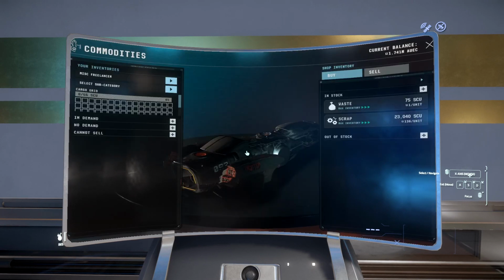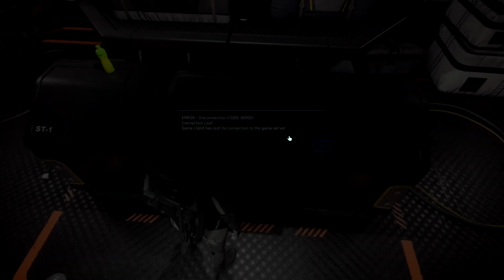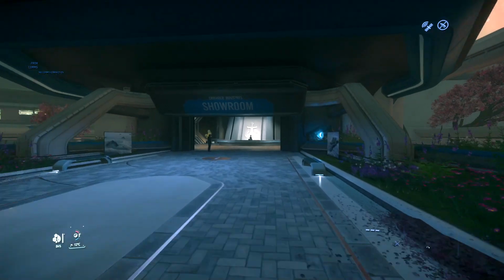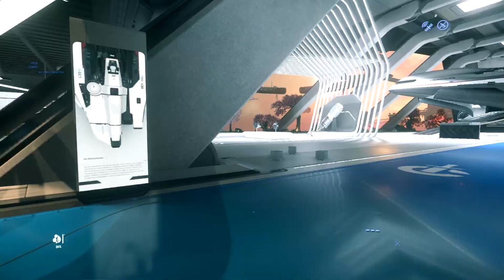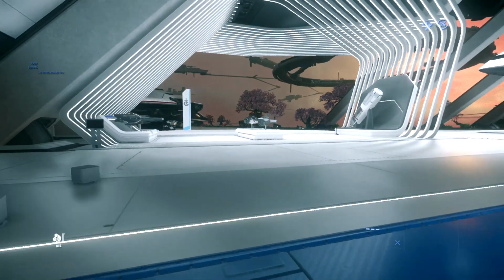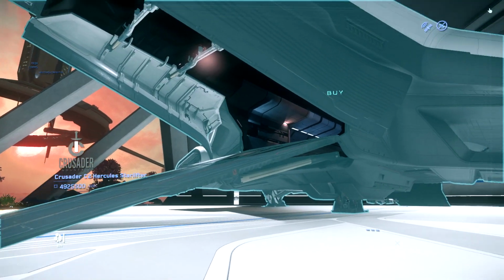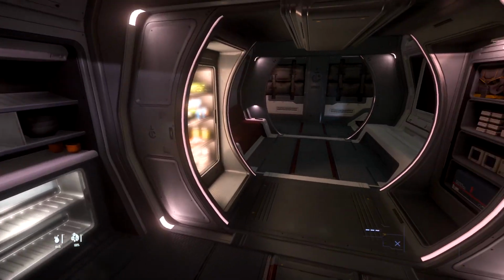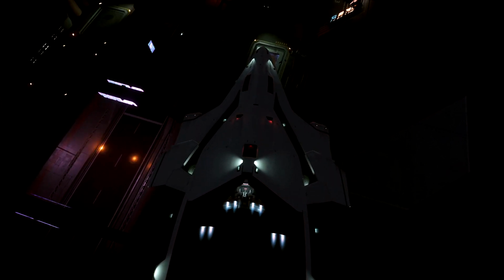Taking to the GRIND to buy the C2 Hercules, going from 2 mil to 5 mil in 1 week! DrX42 Gaming!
HEADS UP! Free fly until July 17 go check out star citizen!

Weighing in at a whopping 4,925,500 aUEC, the Crusader Industries C2 Hercules Starlifter is a BEAST! After months of cargo runs and other side missions, I had hit walls at the 1 mil mark, and then consecutively 2 mil mark, I decided I needed to hunker down and go for the C2. So in a dedicated effort I calculated I needed to do nearly 25 ish cargo runs of just gold to achieve my goal. MANY runs later, I have this wonderful story to share.

Side notes: My recording setup and internet quality have had difficulties within the last few weeks, and I am told these problems will persist for multiple more weeks. I will endeavor to keep the quality as high as possible, but results may vary.